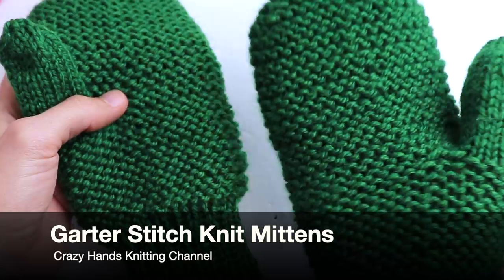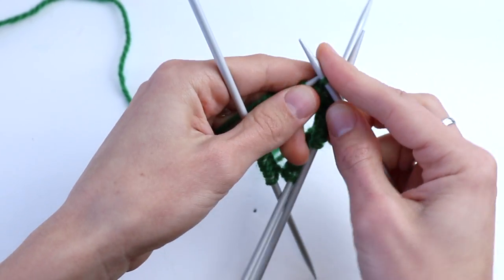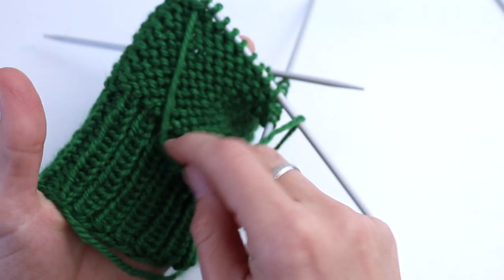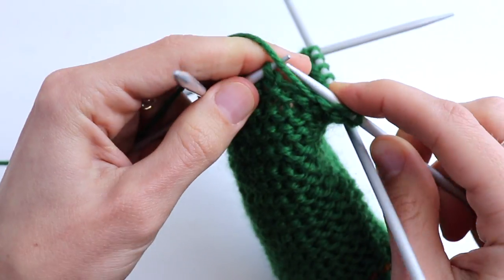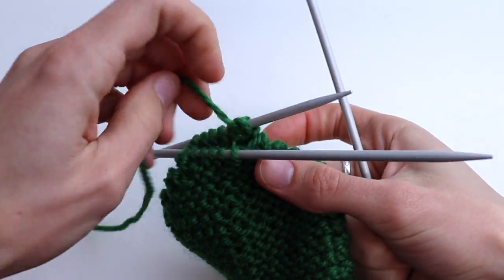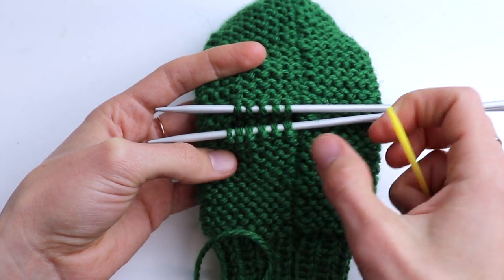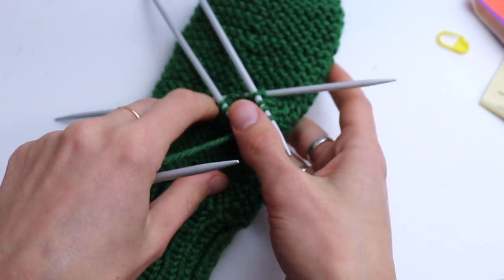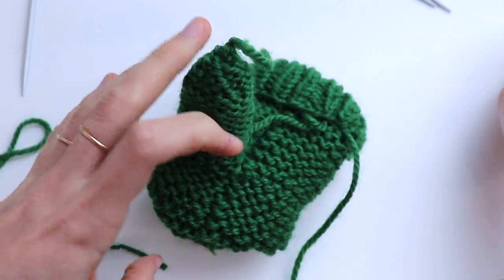Garter Stitch Knit Mittens for Winter Season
Learn how to knit gorgeous mittens for women using garter stitch by following this step-by-step tutorial.